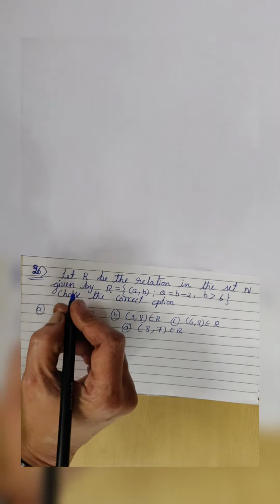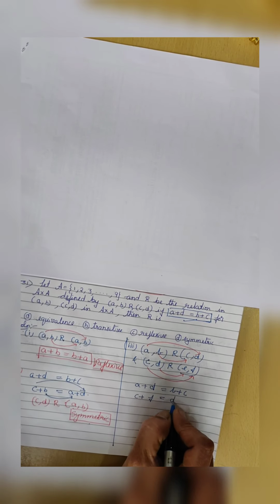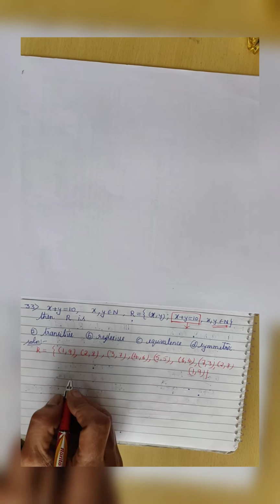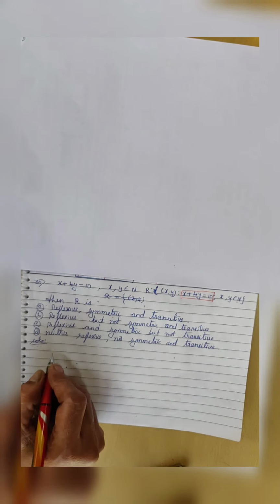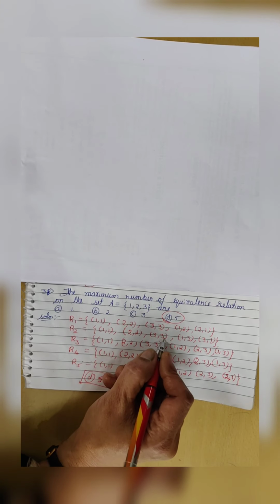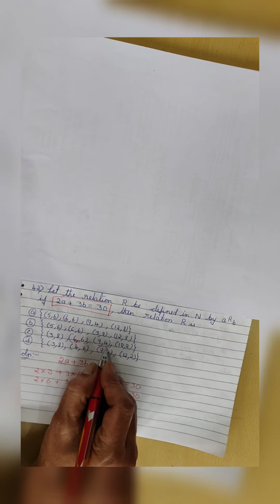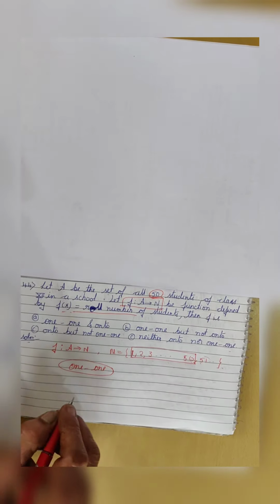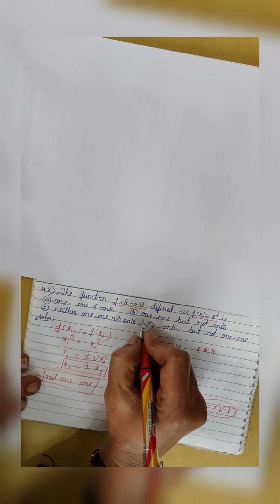CBSE class 12 maths relations and functions MCQ's part-2